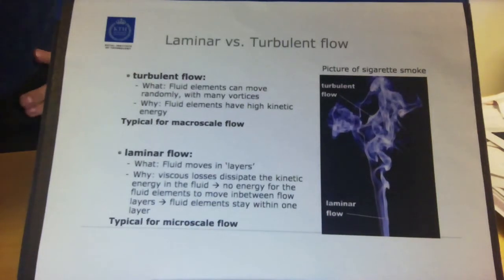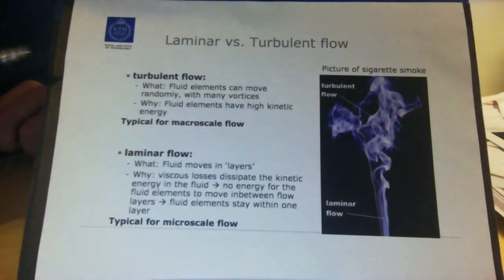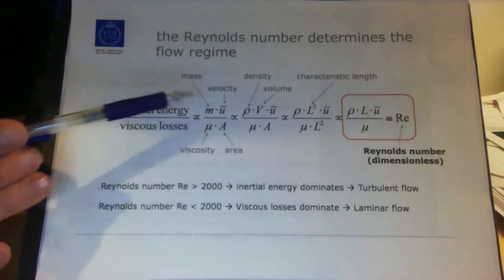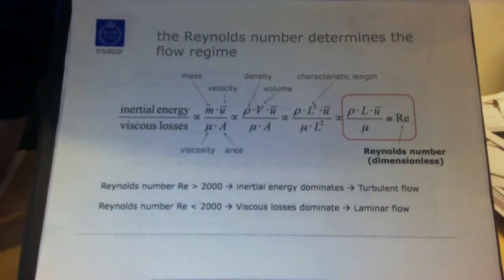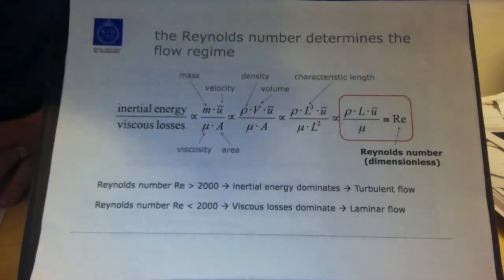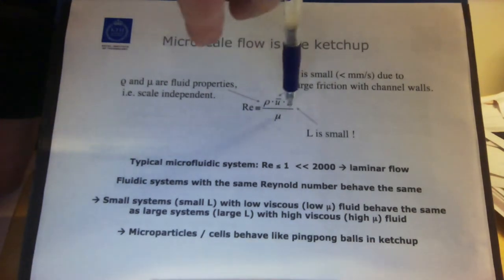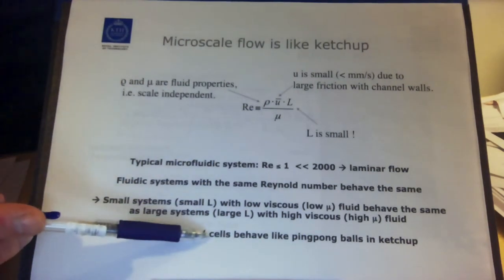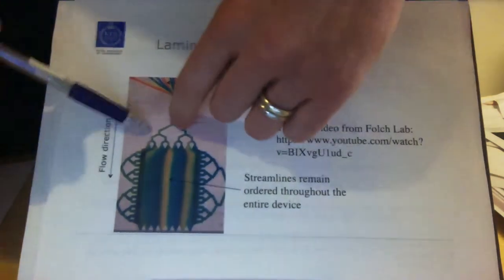3c the Reynolds number